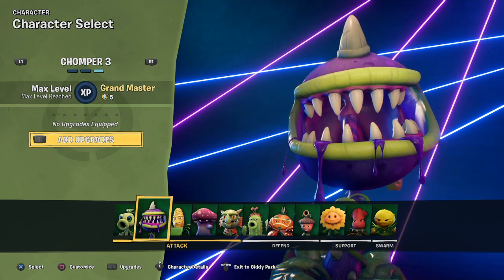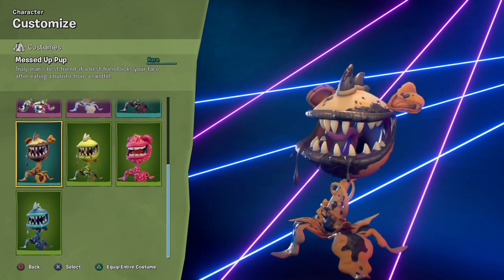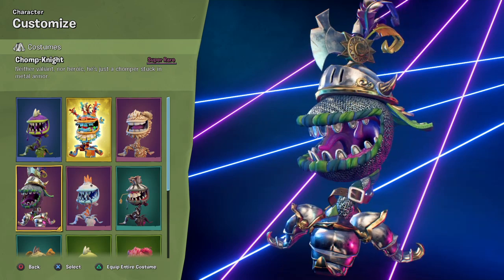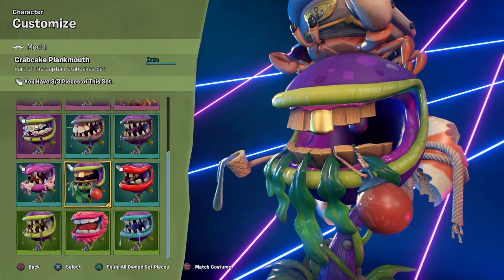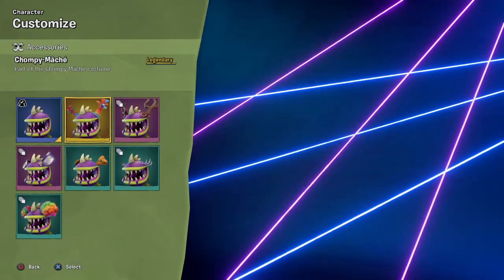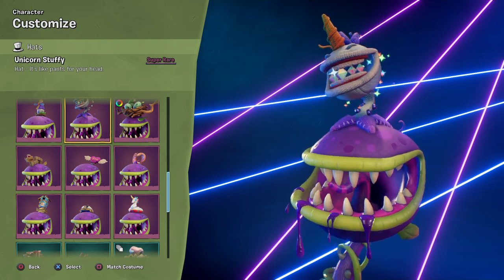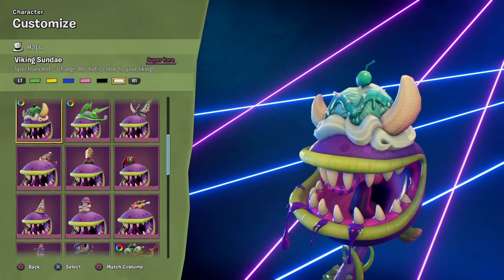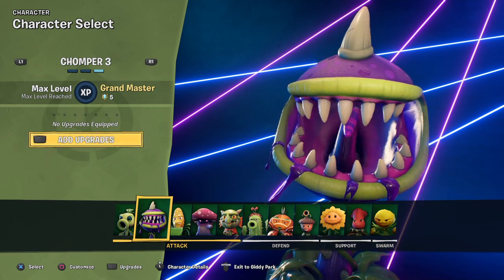Every Chomper Customization in BFN!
Like this video if you enjoyed and sub for more!

0:00 Intro
0:34 Outfits
8:41 Sets
13:20 Hats
17:31 Legendary Hats
19:07 Gestures